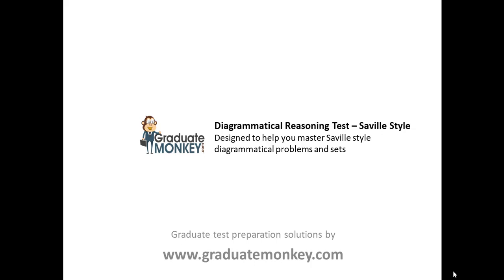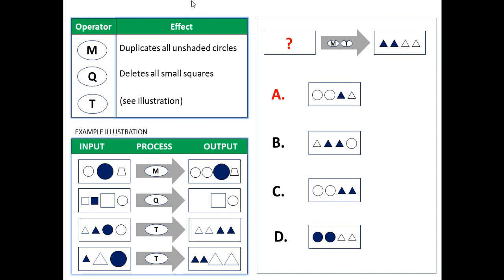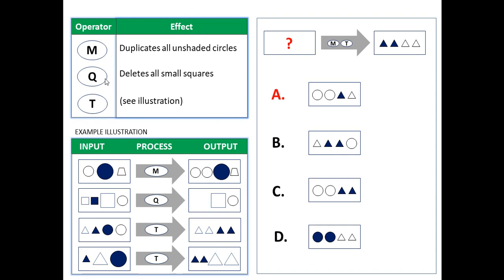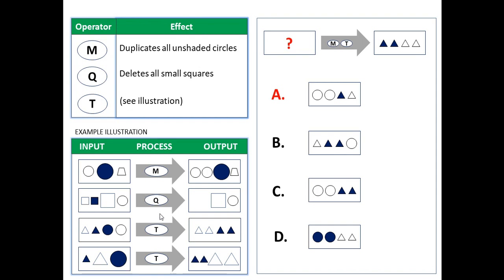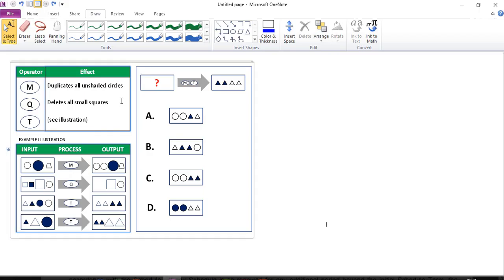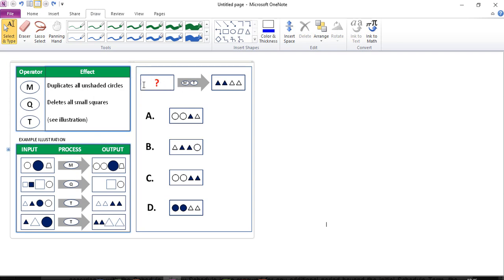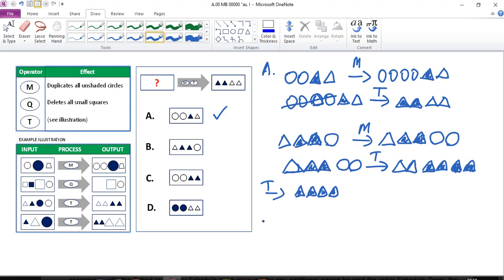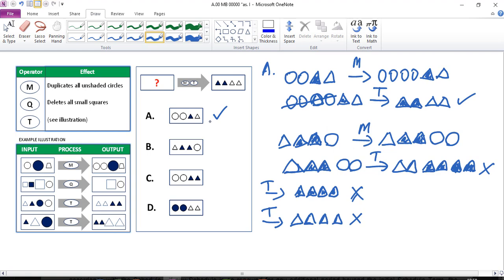Diagrammatical reasoning problem - guessing inputs shapes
In this diagrammatical reasoning (saville style) problem, you will learn about a problem where input set of shapes needs to be figured out based on output shapes and applied operators.